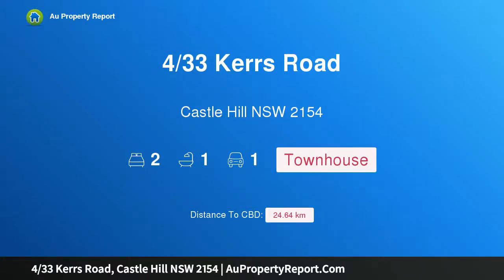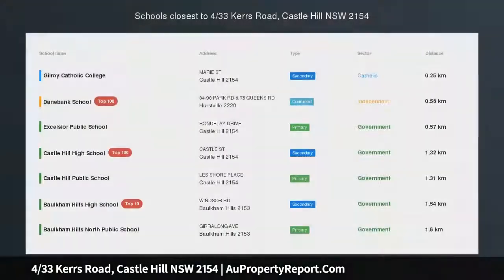4/33 Kerrs Road, Castle Hill NSW 2154 | AuPropertyReport.Com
4/33 Kerrs Road, Castle Hill NSW 2154
Property Type: townhouse
Bedrooms: 2
Bathrooms: 2
Car Space: 1
The Versatile Lifestyle